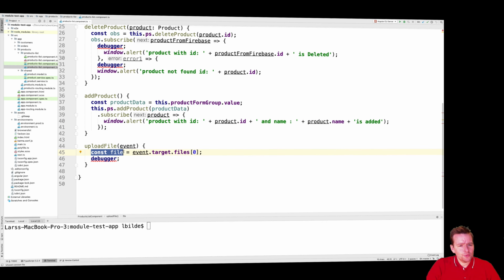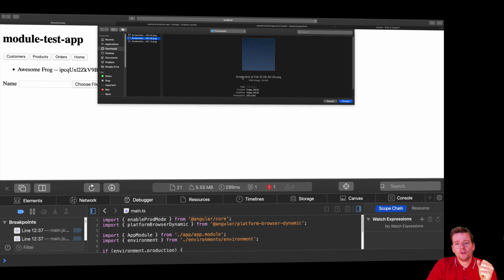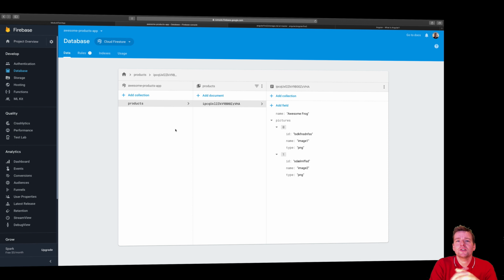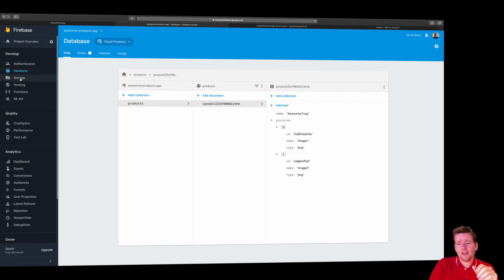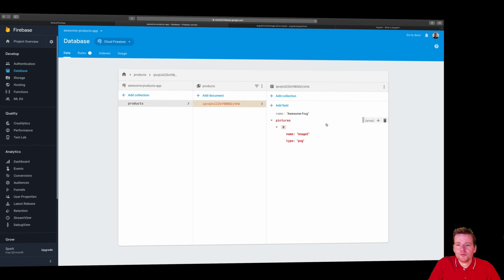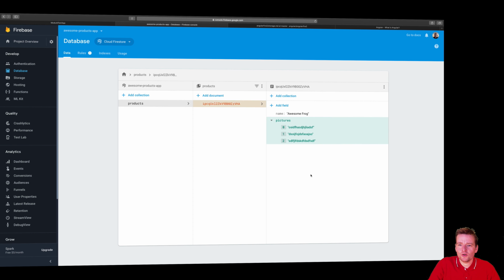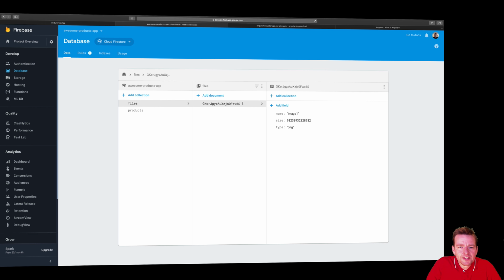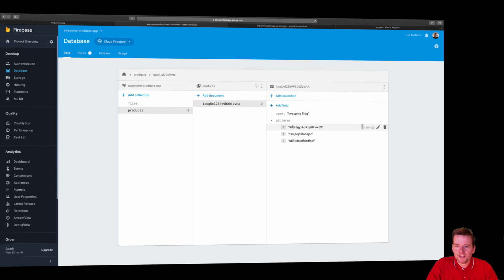Advanced Web Apps 2019 Angular | S1P28 | Consider how we will store images and reference them